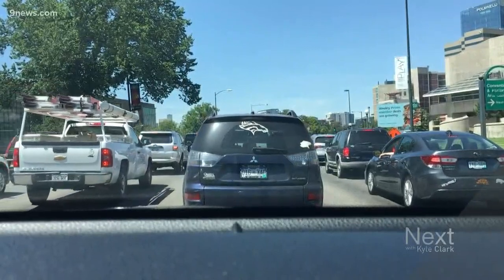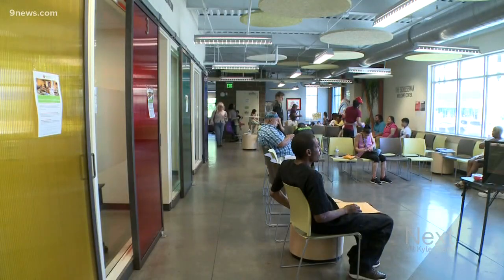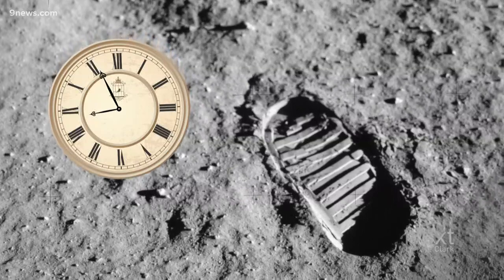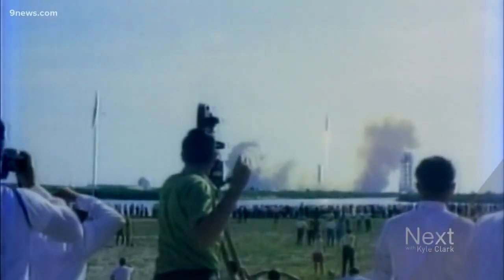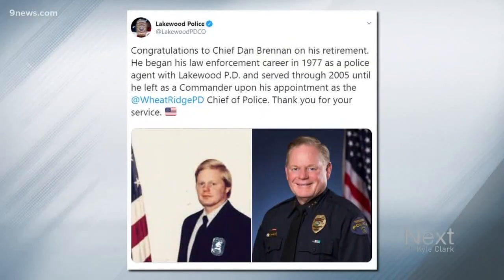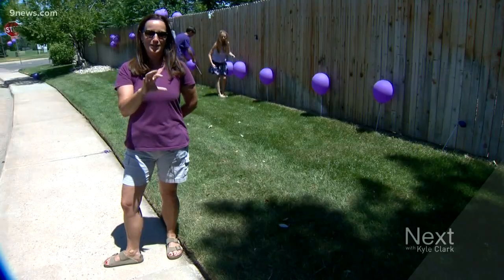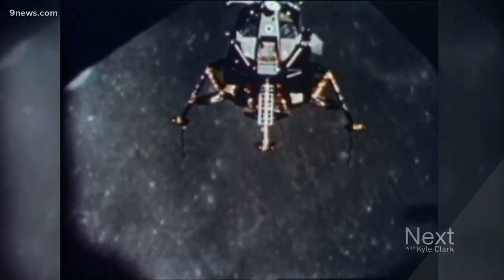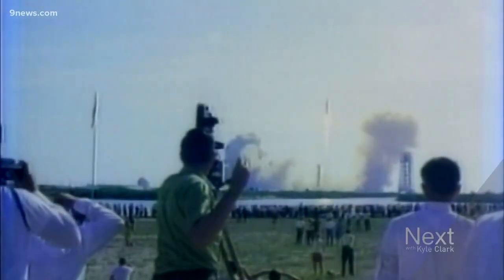Next with Kyle Clark full show (7/19/2019)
Watch the full Next with Kyle Clark Show from Friday, July 19.

9NEWS (KUSA) is located in Denver, Colorado.